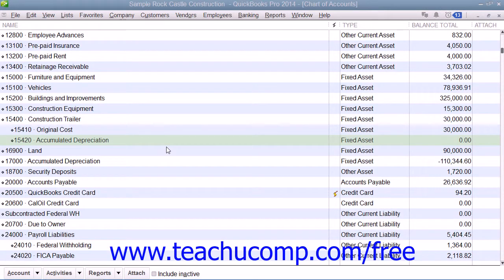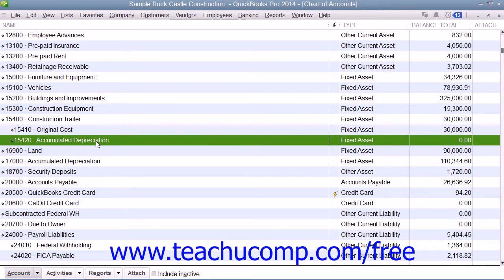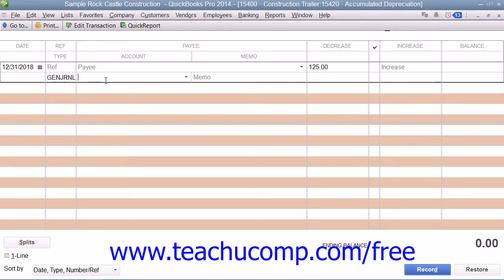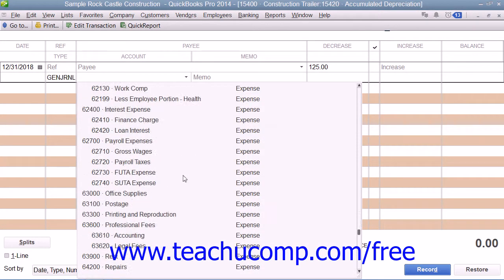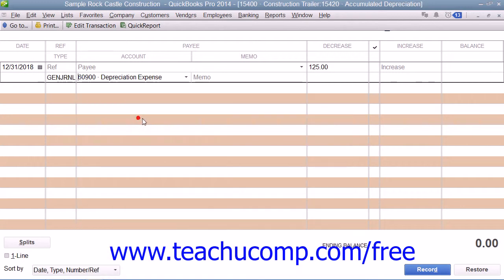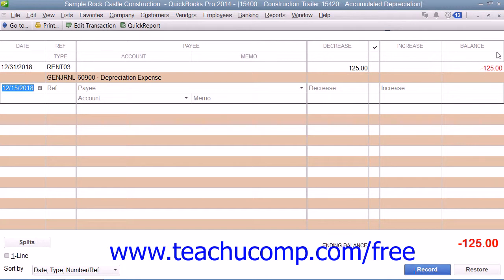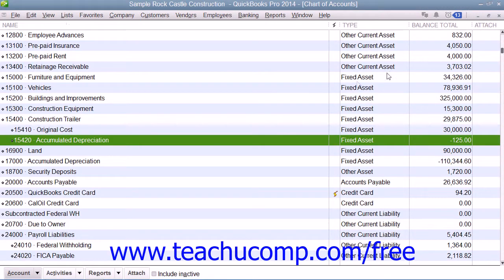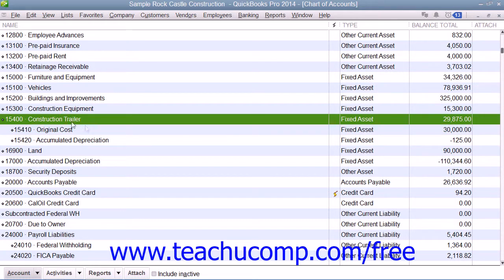QuickBooks Pro 2014 Tutorial Tracking Depreciation Intuit Training Lesson 22.7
Learn about Tracking Depreciation in QuickBooks Pro 2014 A clip from Mastering QuickBooks Made Easy. - the most comprehensive QuickBooks tutorial available. Visit us today!